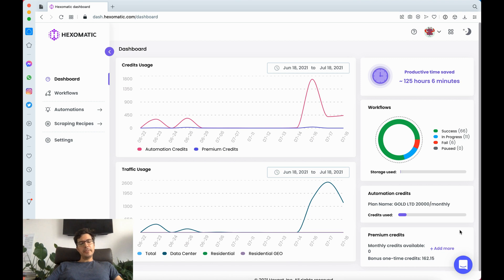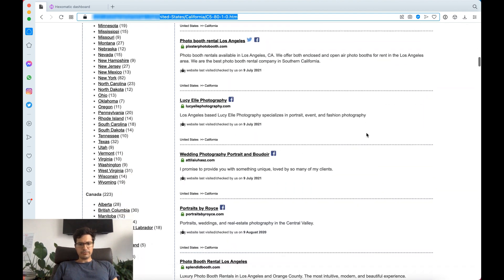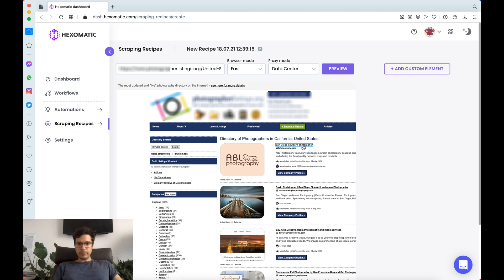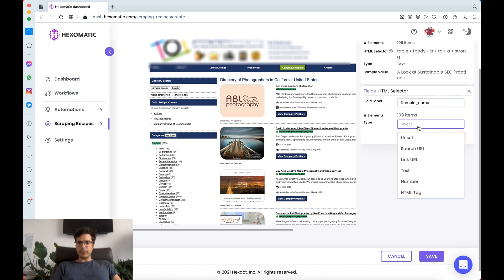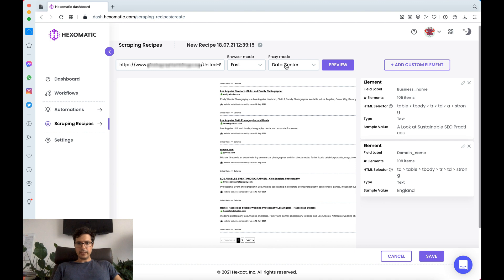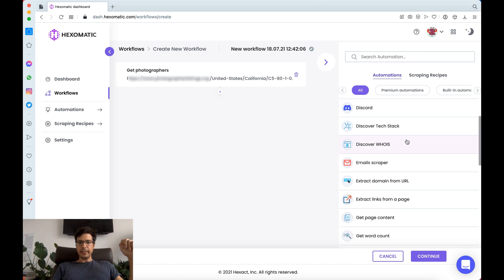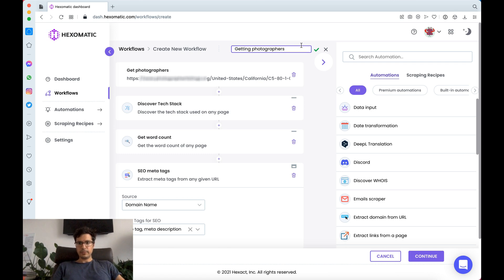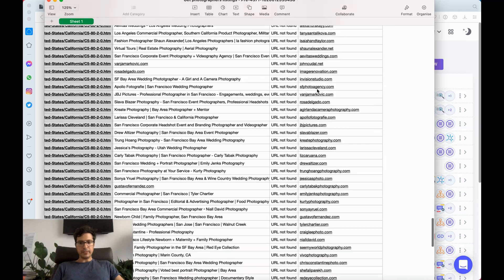How to scrape web directories in minutes, no coding required with Hexomatic - Tutorial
Web directories are an excellent source of prospects in any industry and geography with directories on the web catering for just about any niche.

In this short tutorial I walk you through how you can scrape web directories in minutes with no coding skills required and how you can enrich the data with contact details on autopilot using